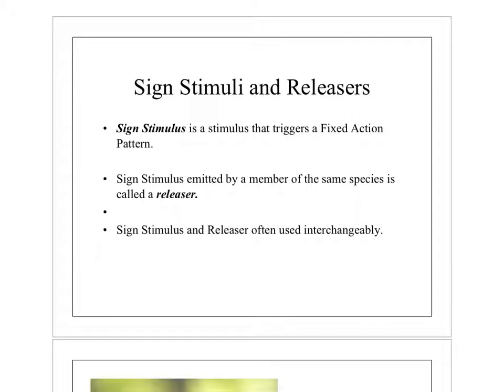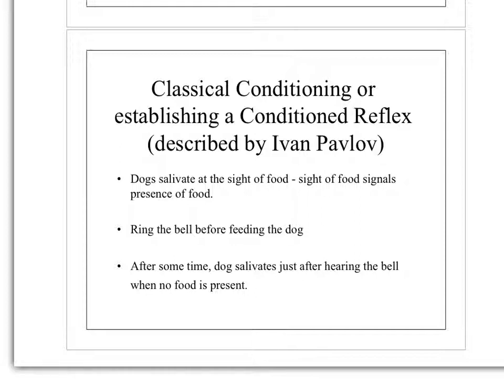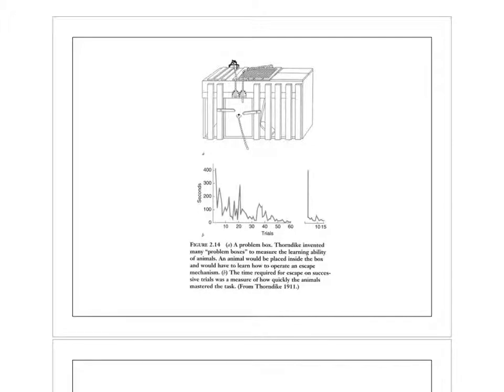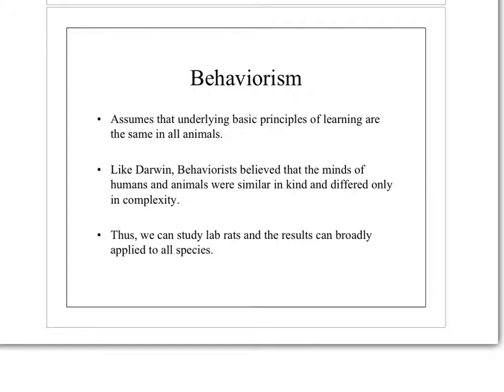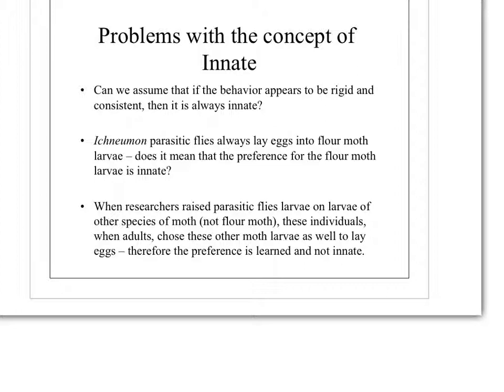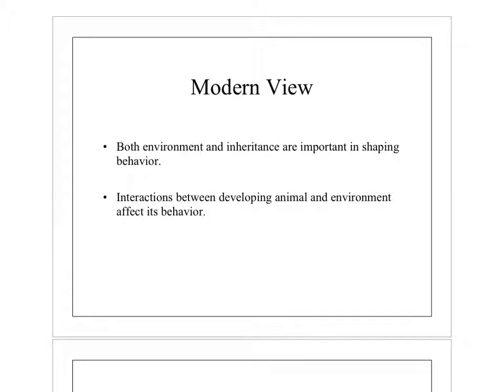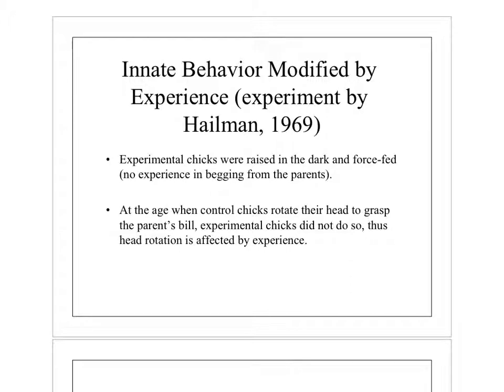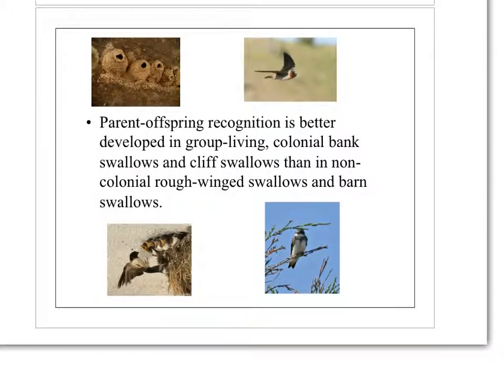Biol 525 FA15 History of animal behavior 3